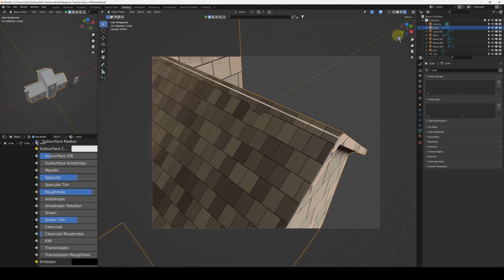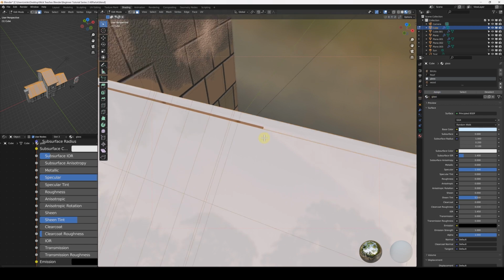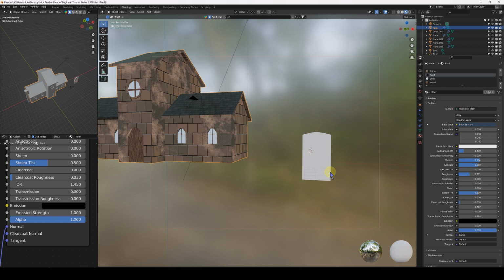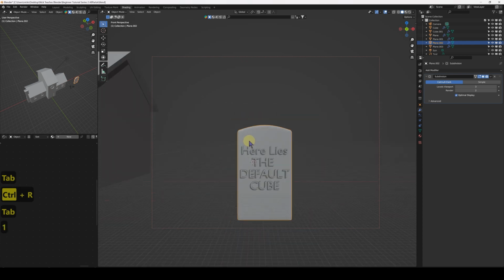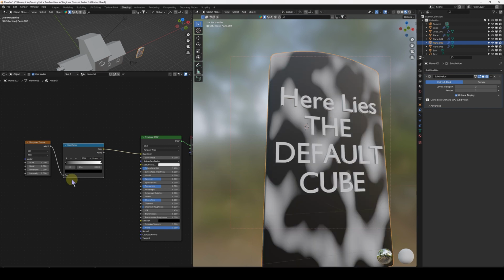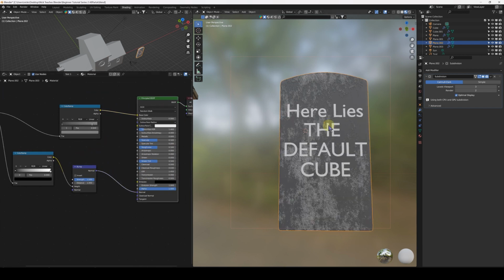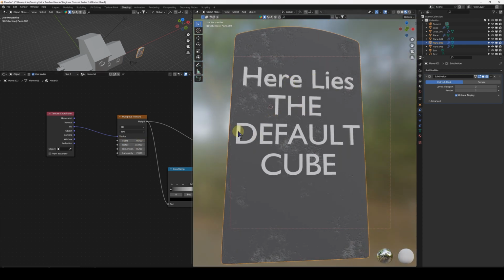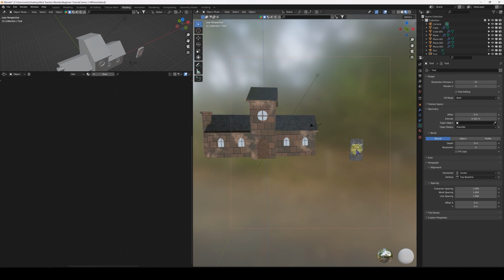Blender v3.5 for Beginners Season 2 - Part 12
In part 12, we take a look at the roof again to fix a previous issue and then we go back to the gravestone and create a new grungy concrete type material.